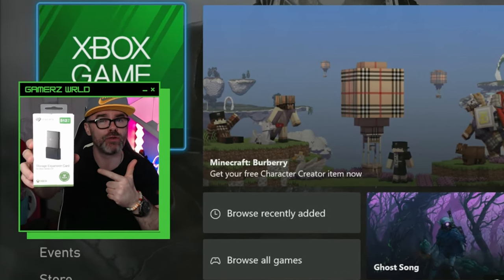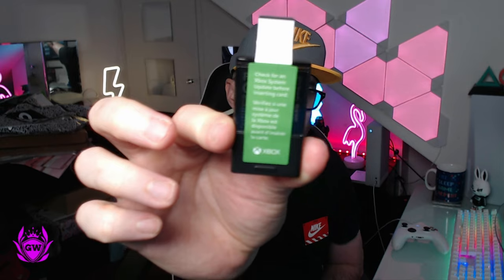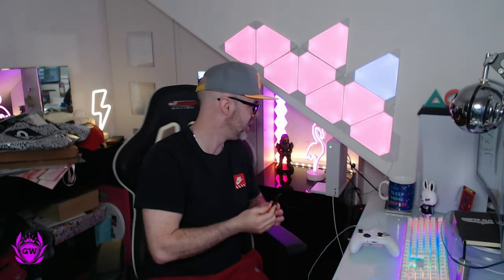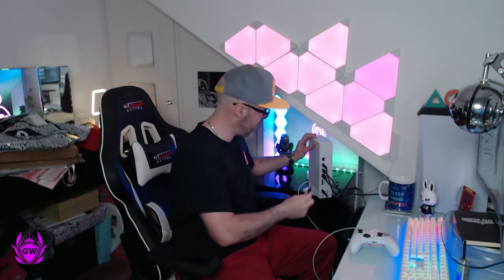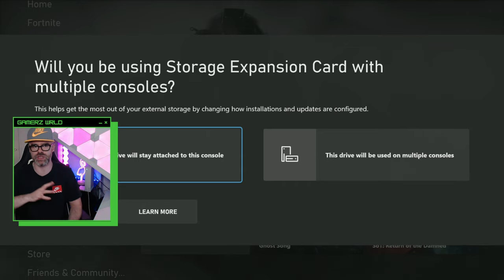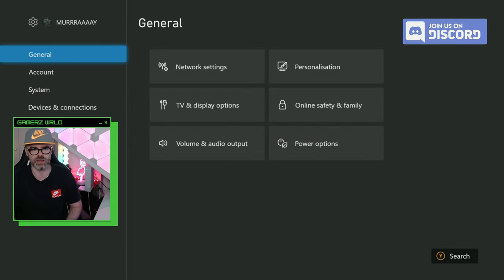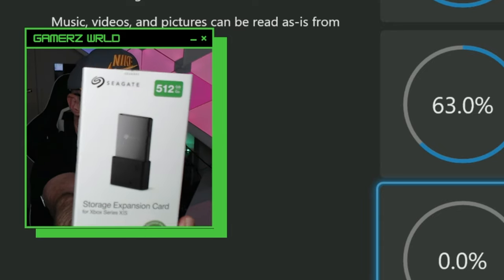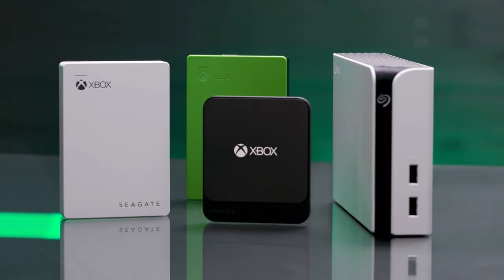How To Install Your Xbox Storage Expansion Card!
Let's install the Seagate Storage Expansion Card in the Xbox Series S! Any questions, drop me a comment!

Thanks!

MURRRAAAAY

How To Install Your Xbox Storage Expansion Card! how to setup Seagate storage expansion card on Xbox Series S!